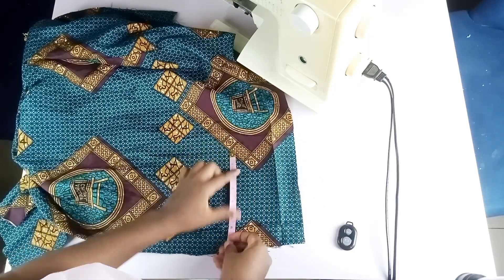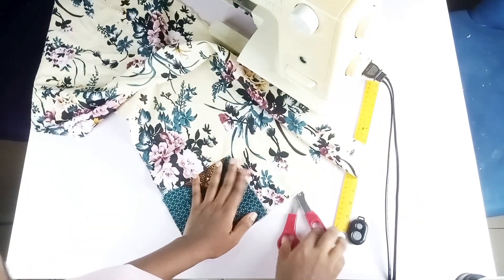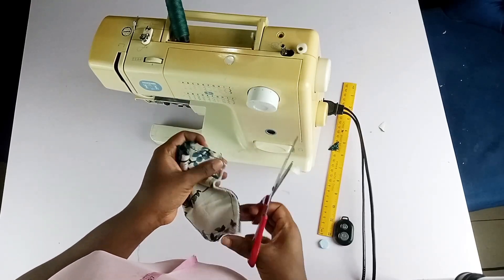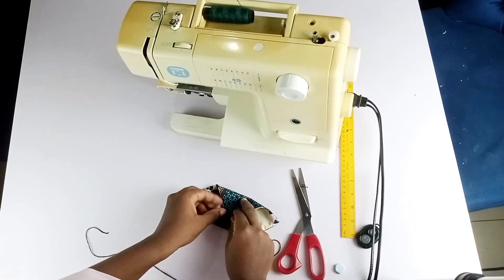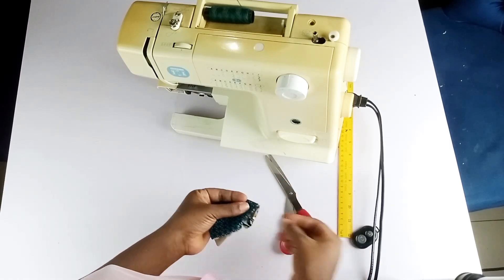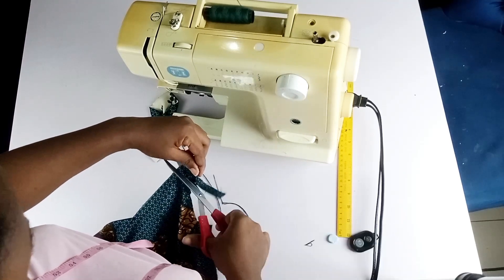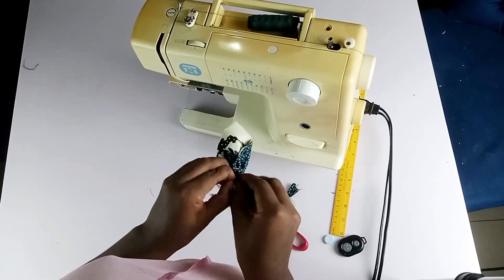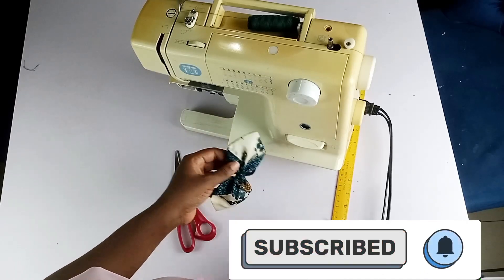How to: simple and easy hair bow/band tutorial